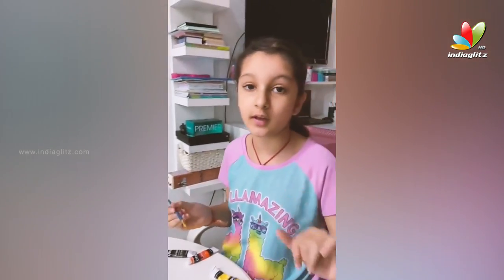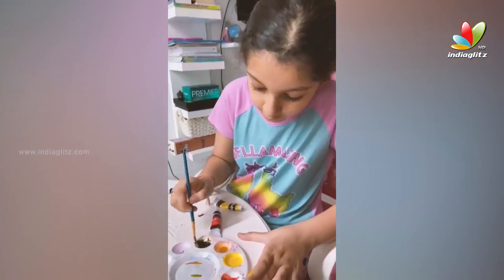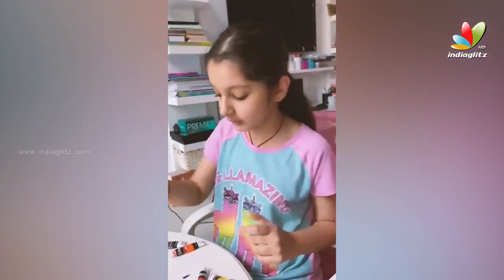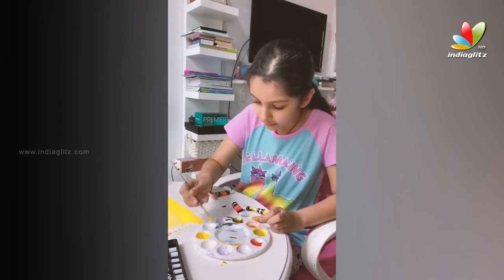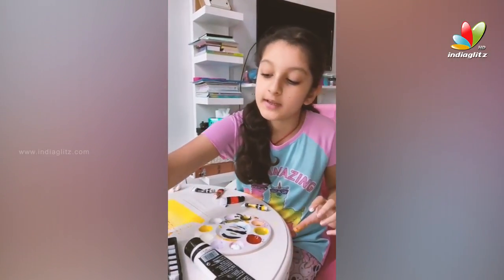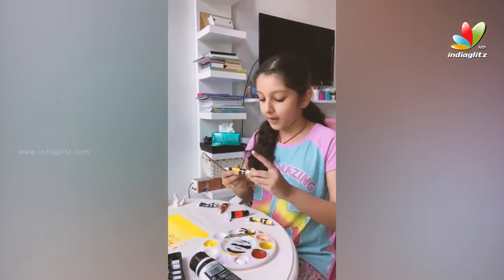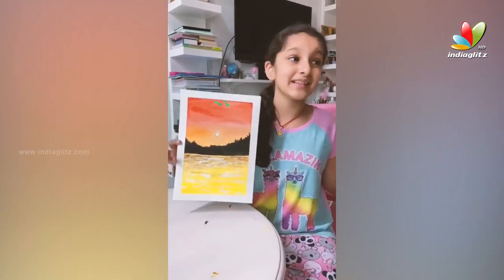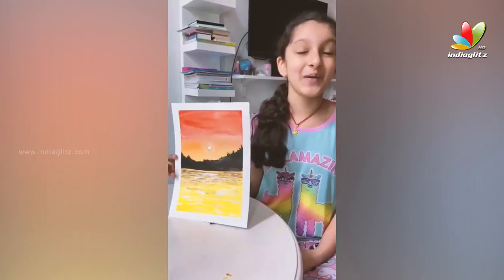Mahesh Babu`s Daughter Sitara Painting A Sunset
MaheshBabu `s Daughter Sitara Painting A Sunset

The Official Telugu​ page of IndiaGlitz! The latest TeluguMovieNews​, latest movie teasers, trailers, fun videos, and official interviews many more are available on our channel! One-stop Telugu Cinema Entertainment destination

India’s No.1 Premier Entertainment Portal.